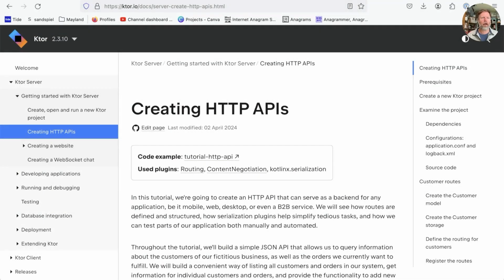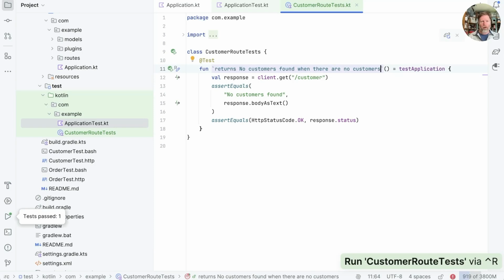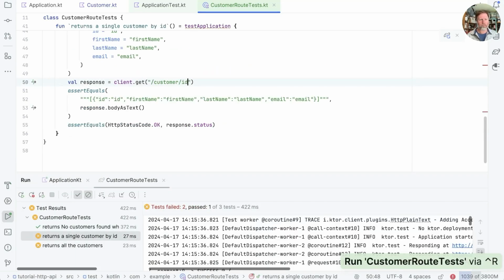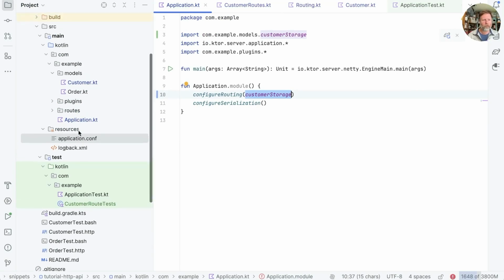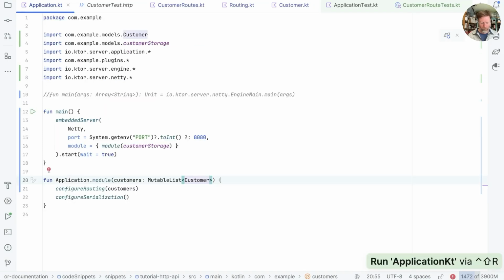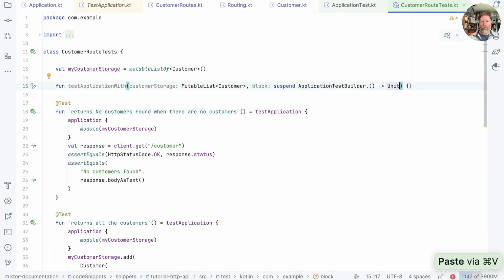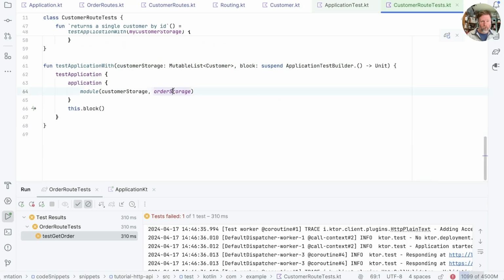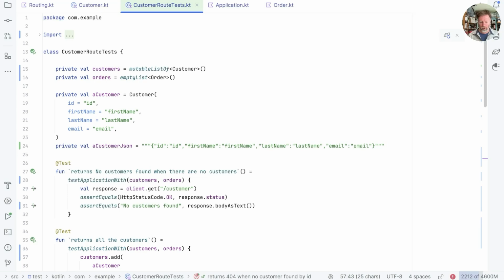Ktor and Dependency Injection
Last week we looked at how we can use Loom virtual threads to enable thousands of simultaneous connections to a Kotlin server without coroutines.

Even so loyal viewer David remains unconvinced that he can replace Ktor, JetBrains’ server offering, with http4k, the plucky British underdog. So I decided to take a look at Ktor to understand why.

I started by looking at Ktor example code. The one I picked doesn’t have good test coverage, so I thought that I’d add some. This revealed that the code relies on global variables for state, so in the best yak-shaving tradition, I started by fixing that.

Looking back, I find it interesting that I didn’t use the phrase Dependency Injection at all during filming. Perhaps that’s because I’m not using a framework, perhaps because passing dependencies to constructors is just, erm, usual.

00:01:05 Creating HTTP APIs example
00:02:05 Look at the tests
00:02:45 Add a test case for CustomerRoutes
00:04:04 How do the routes see the customers?
00:04:48 Ah, a global mutable variable
00:06:20 The third test shows our problem
00:07:12 Global state is preventing testing
00:08:27 Push the reference to the global out of our code
00:09:05 IntelliJ Introduce Parameter Bug
00:09:17 What is calling our configuration code then?
00:10:07 AI Assistant can fix things to be more explicit
00:11:39 So now we can move the state injection to the top level
00:12:13 Our tests though are not properly wired up
00:14:19 Remove duplication from the testApplication setup
00:16:27 Now make orders not global too
00:19:01 Stop using the production orders in the test
00:19:41 Checkin